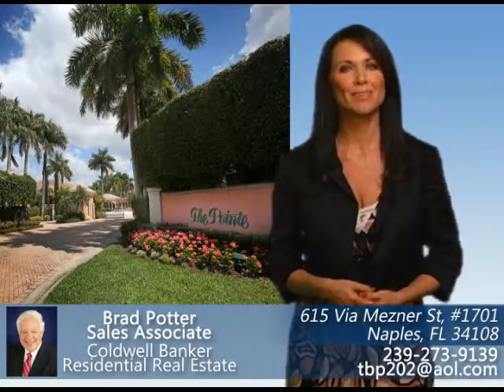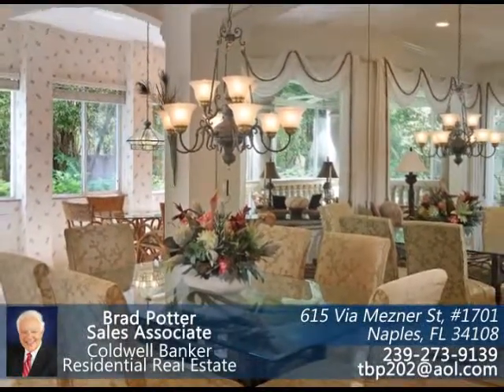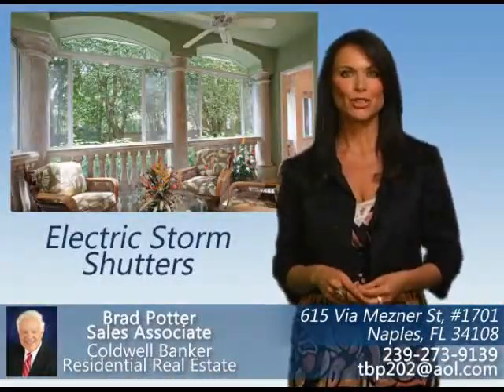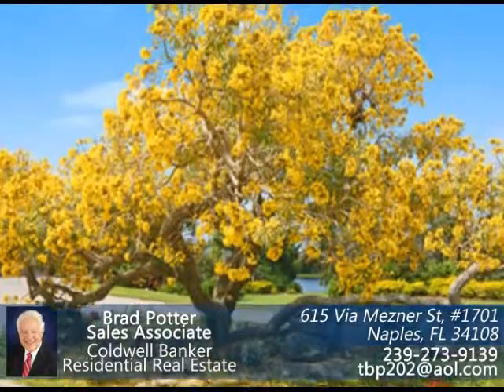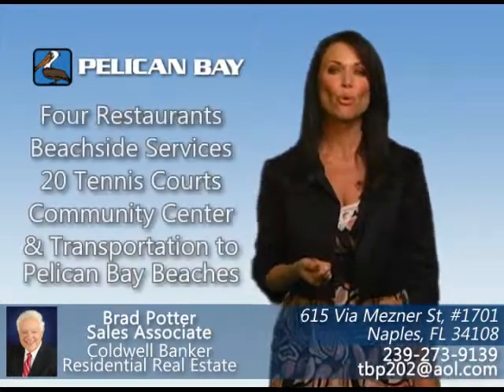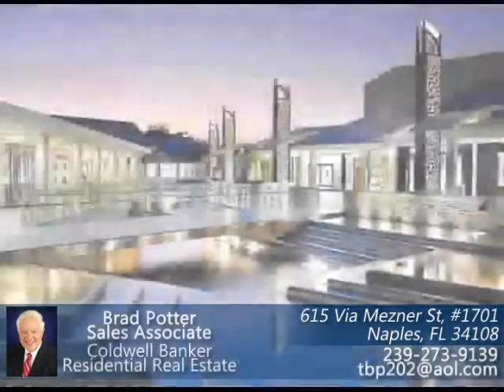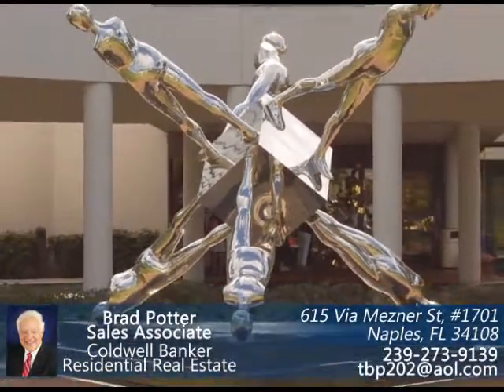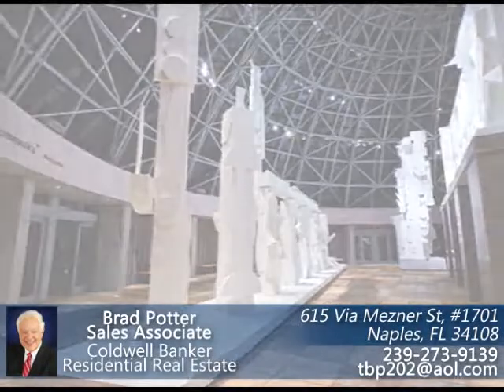The Pointe at Pelican Bay - 615 Via Mezner St. #1701, Naples, FL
RARE OPPORTUNITY! Tastefully designed-appointed, elegant, former model. This meticulously maintained first floor end unit is in a quiet location in "The Pointe", one of the newer and most prestigious communities in world famous Pelican Bay. Offers an array of upgrades including crown molding, new 24" porcelain tile flooring, upgraded carpeting, built-in closets plus more. Newly installed, beautiful granite countertops are found not only in the kitchen, but in the baths as well. The spacious lanai is enclosed with sliding glass. You can enjoy extra air conditioned space or Florida breezes any time you please. There are electric storm shutters that surround the lanai. There is a 2 car garage with built-in cabinets and extra storage.  Walk to the Pointe pool and enjoy water aerobics in one of the largest pools in Pelican Bay. There is a spa, clubhouse and fitness area and outdoor grill. Tram service to the private beach is minutes away. Must See! Mercato nearby.